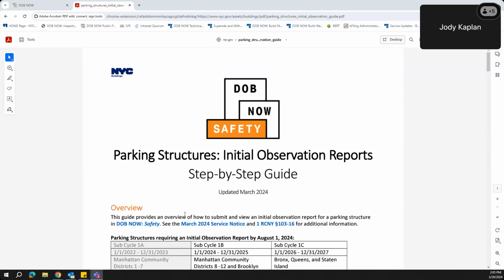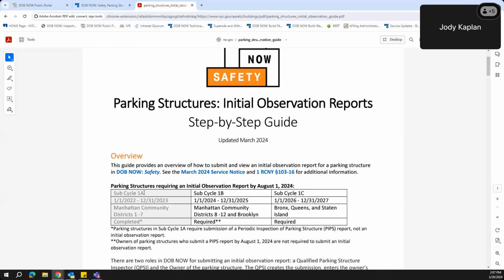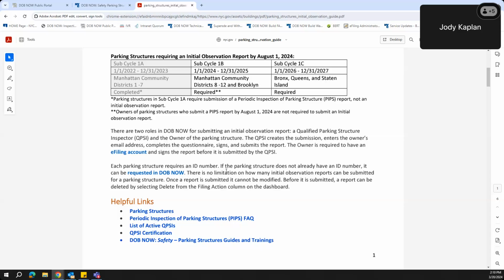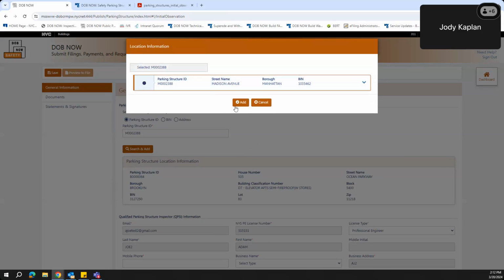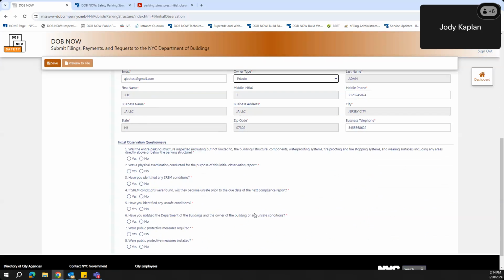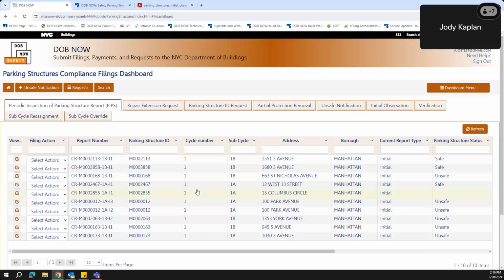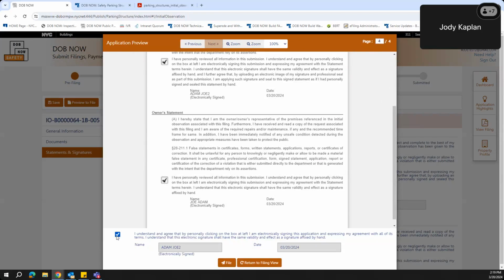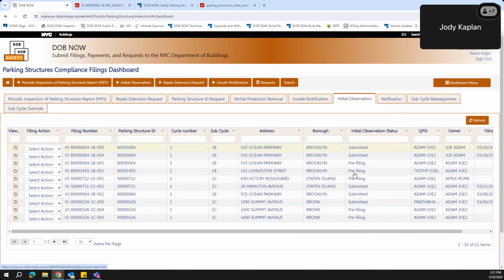DOB NOW: Safety Parking Structures Initial Observation Reports Training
This is a full presentation with step by step instructions on how to submit Initial Observation Reports for parking structures in DOB NOW: Safety. For additional information go to nyc.gov/dobnowinfo.